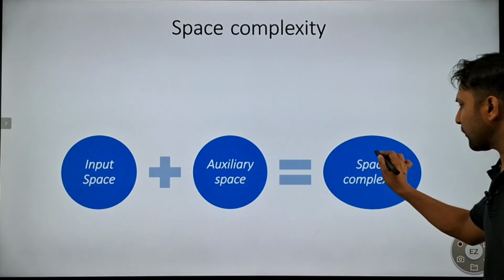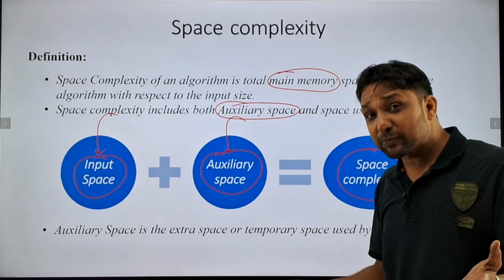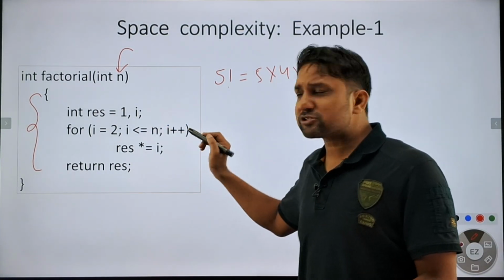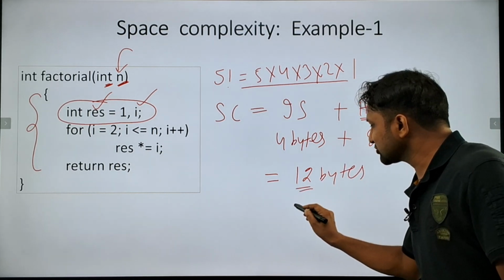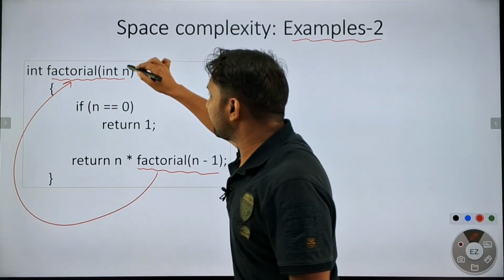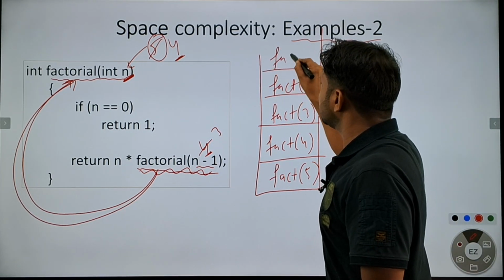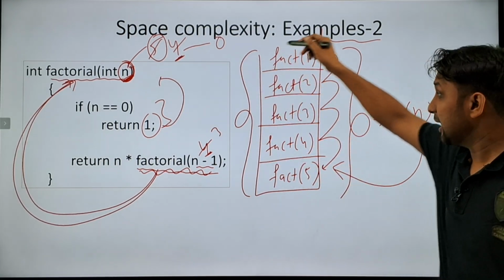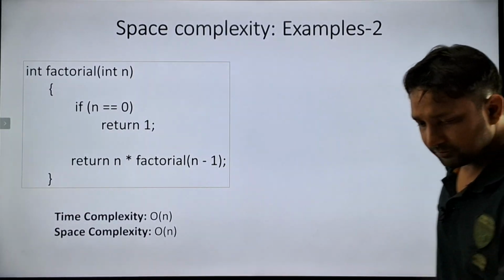Space Complexity | Lecture 4 | DSA Complete Course | GATE DA | Puneet Kansal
Welcome to our comprehensive DSA course designed specifically for the GATE DA exam! Whether you're preparing for the GATE DA exam or looking to master DSA concepts, this course is perfect for you.

Timestamps
00:24 - Introduction to Space complexity
01:57 - Practice Question-1
03:58 - Practice Question-2